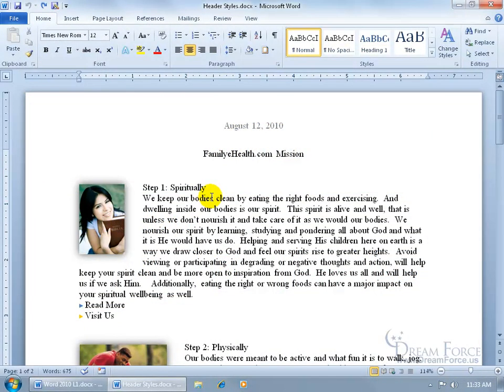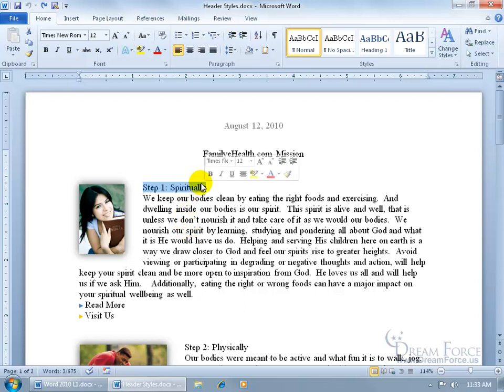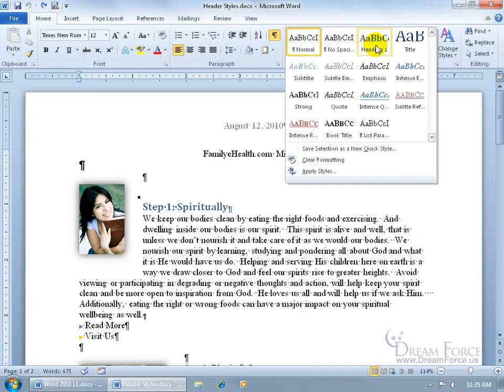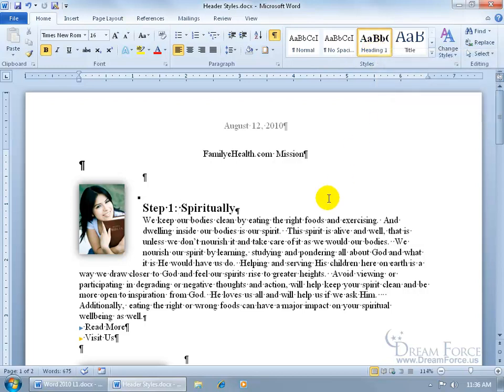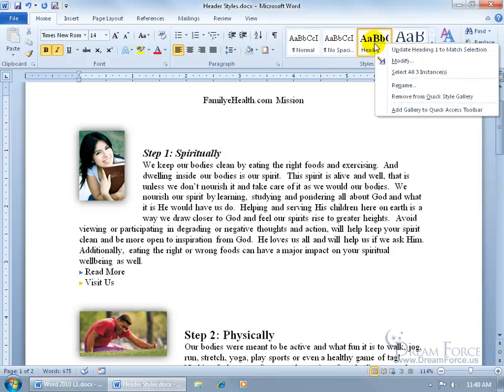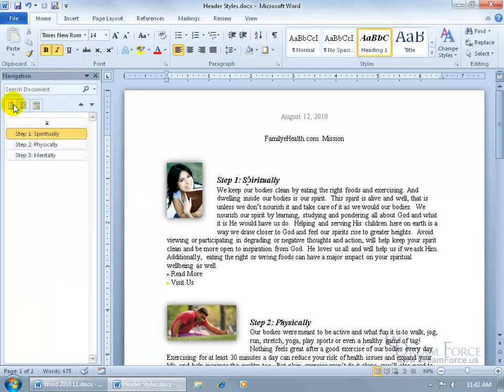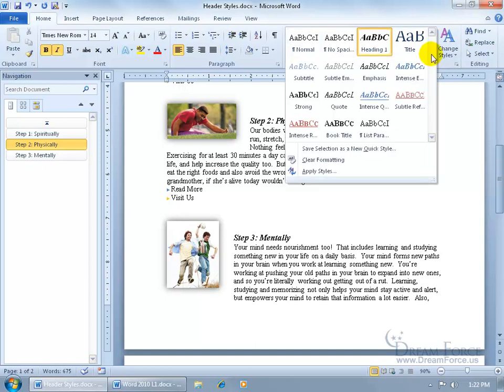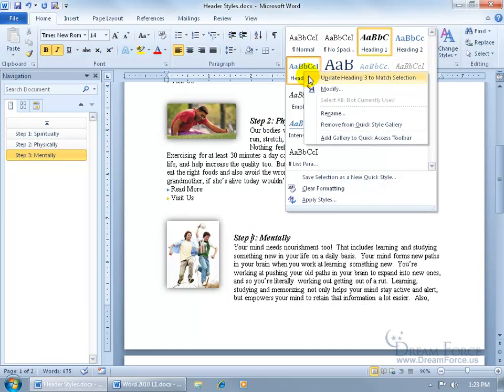Microsoft Word 2010: Header Styles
Microsoft Microsoft Word 2010 training video on how to use headers styles, which is a collection of formats you can apply to text in a single click.